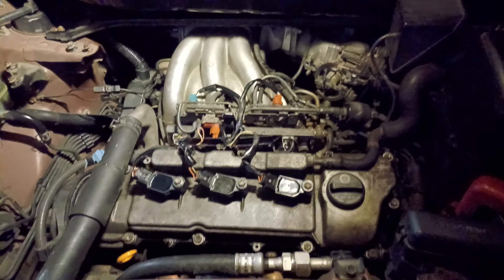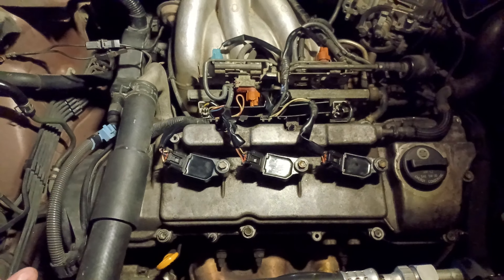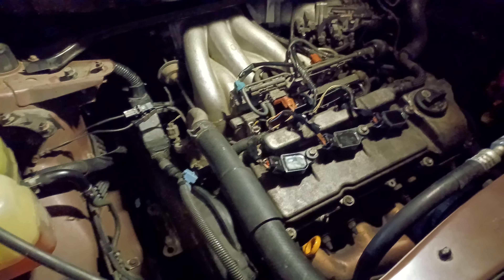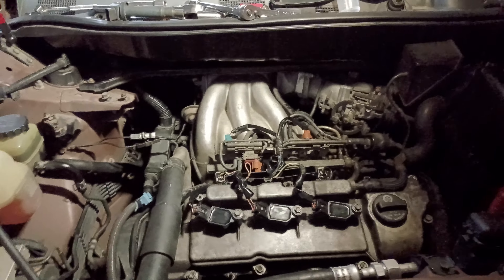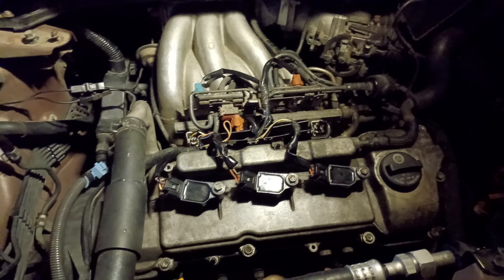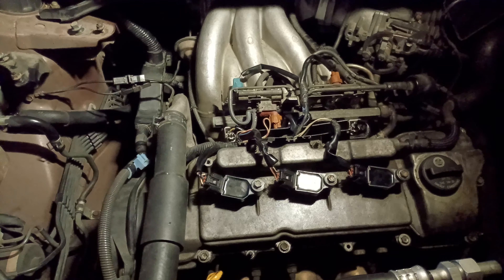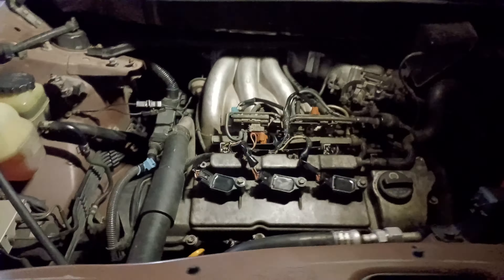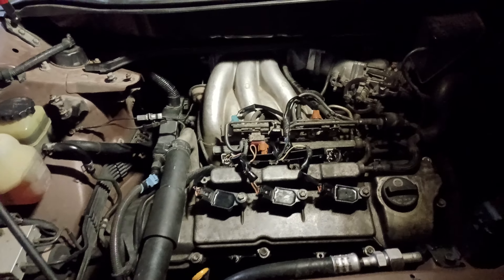391K RX300 is gone. Will do a head pull. Shopping used fourth gen Toyota RAV 4 vs. fifth gen CR-V